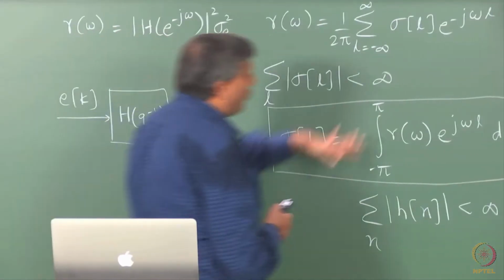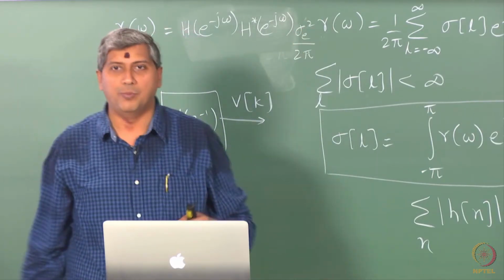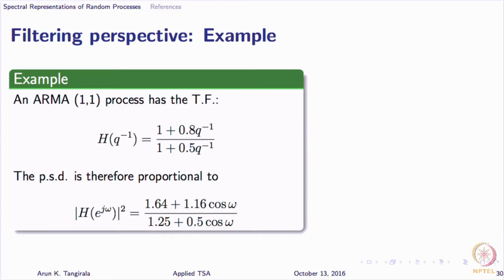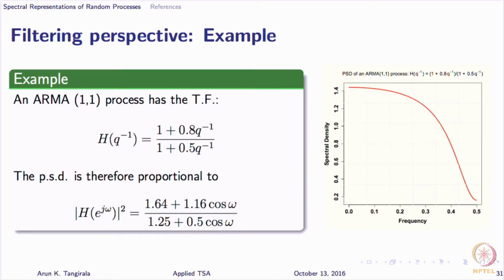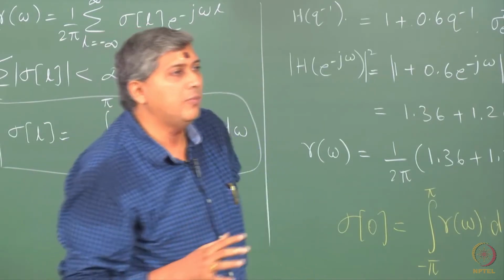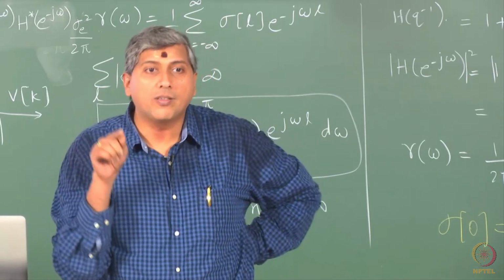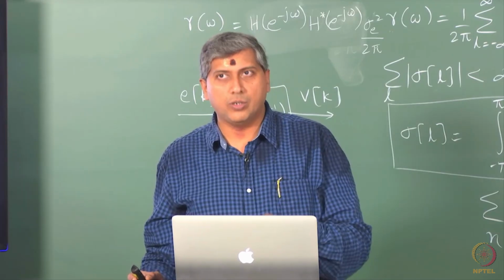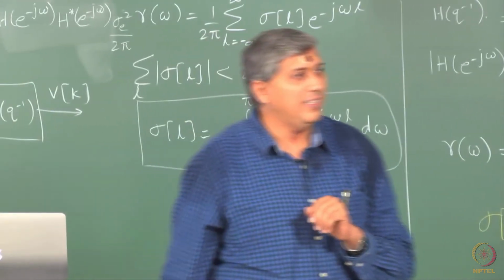Lecture 33B: Spectral Representations of Random Processes -4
PSD of transfer function.